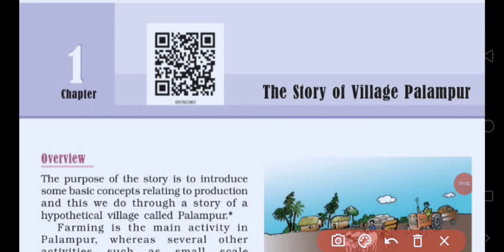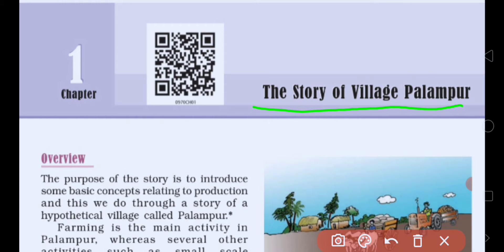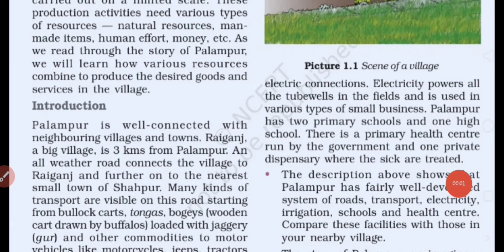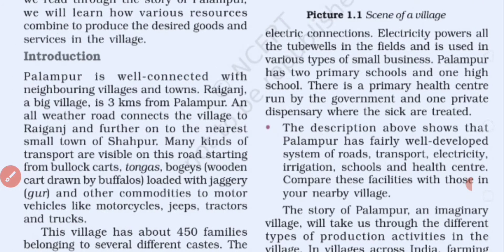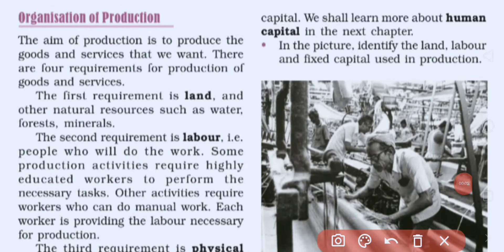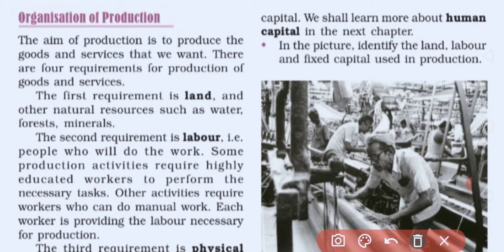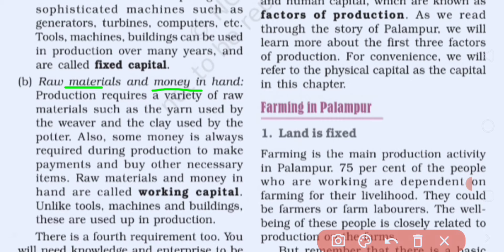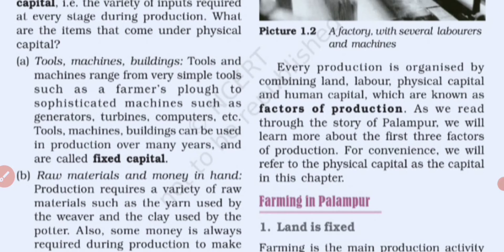9th S.Sc Economics ch-1'The Story of Village Palampur'part-1